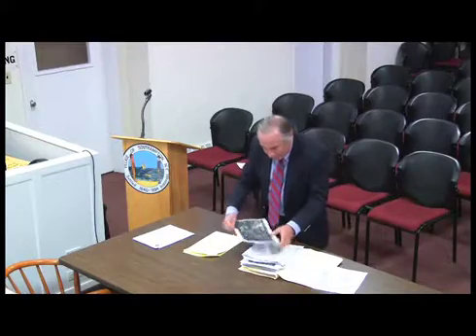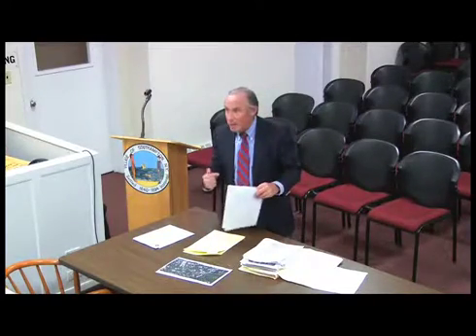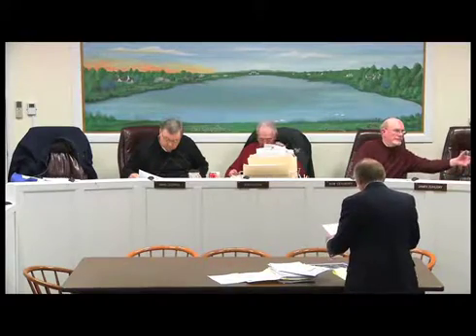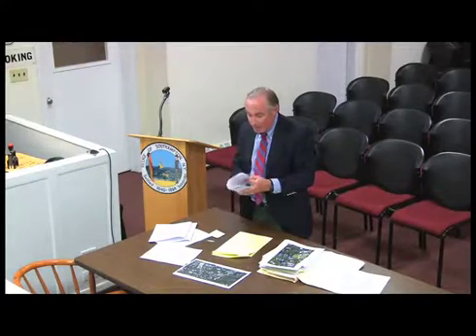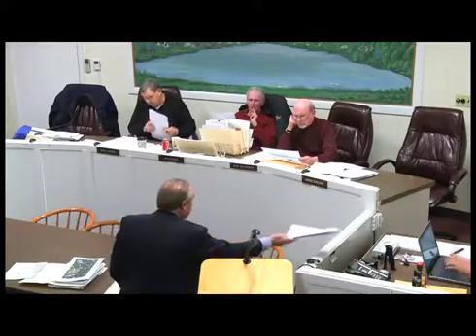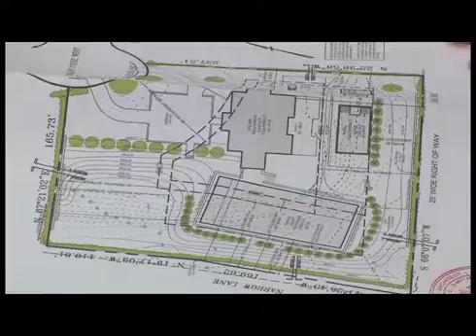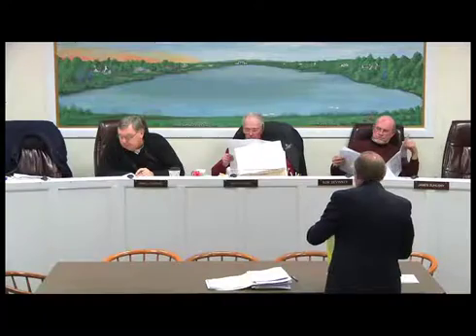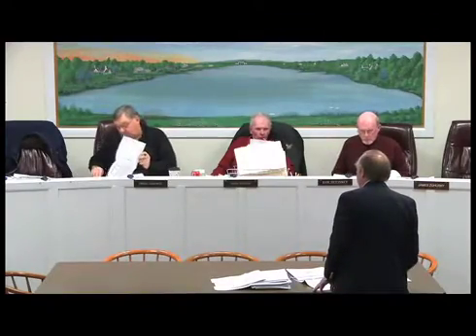ZBA 12 15 2016final